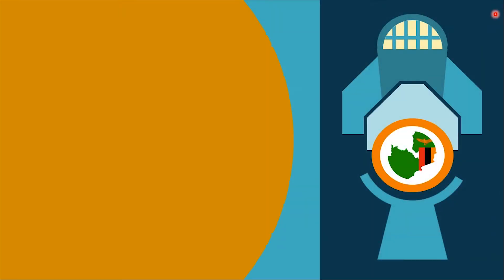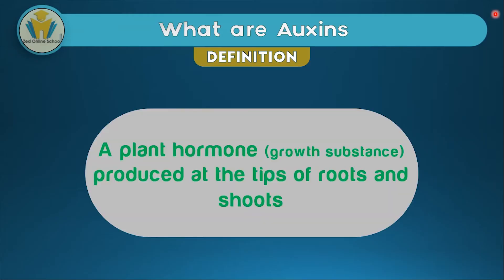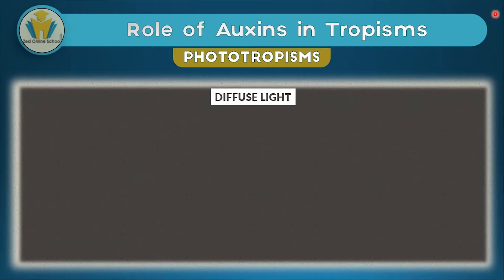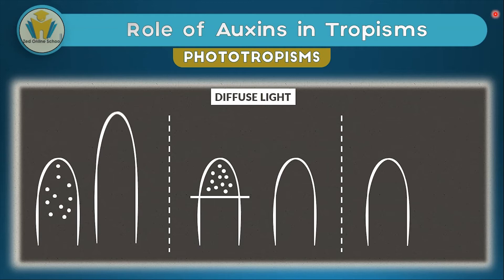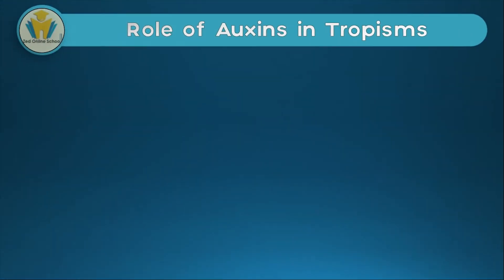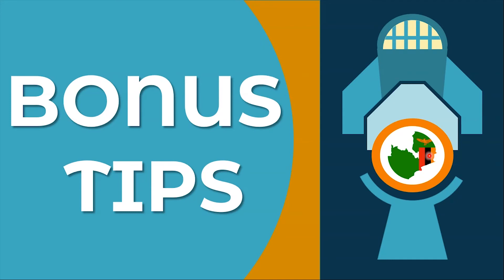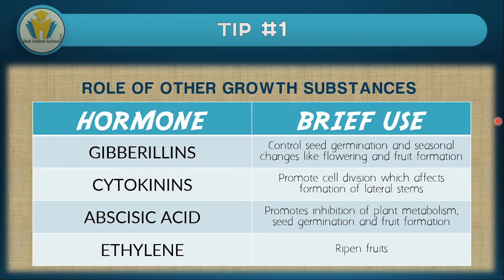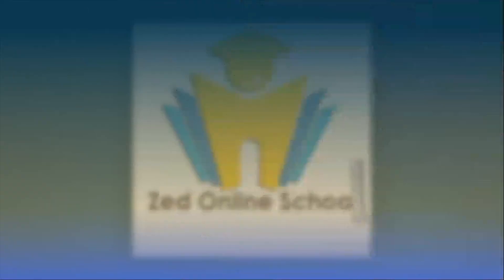The Auxin Theory | Tropic Responses | Responses & Coordination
Plants are very interesting. And everything that we see outside a plant is usually affected by something inside the it.

This video is guide that is meant to help you understand the AUXIN THEORY.

TIME CODE:
00:00 Intro
00:34 Lesson Objectives
01:02 What are Plant Hormones
02:03 Examples of Plant Hormones
02:28 What are Auxins
03:16 Characteristics of Auxins
04:58 Experimental PROOF for EFFECT of Auxins
08:40 Auxin Theory in Phototropisms
10:02 Auxin Theory in Geotropisms
13:10 Bonus Tip